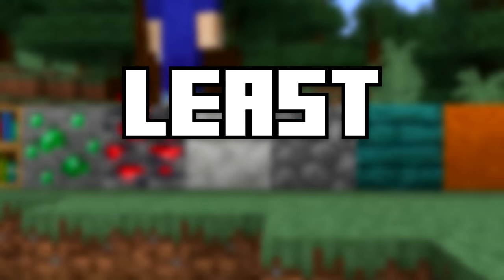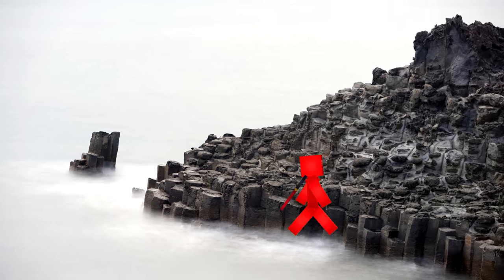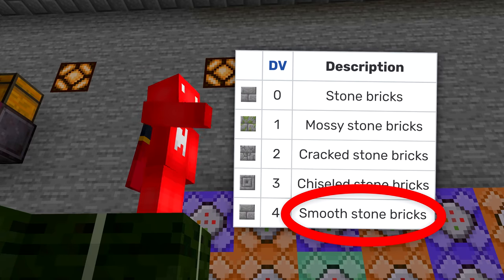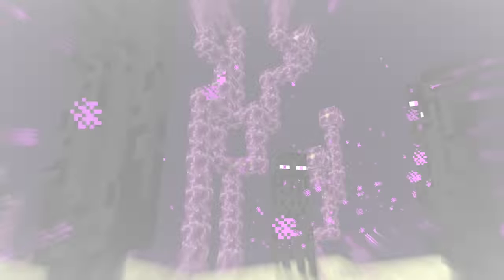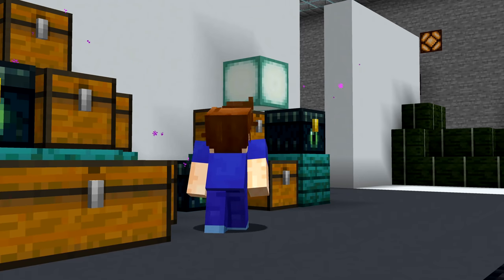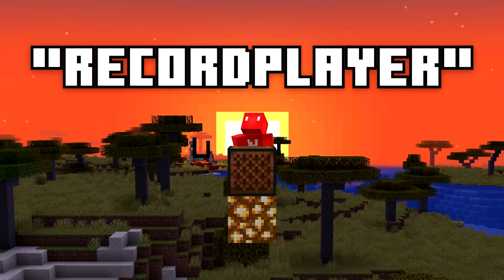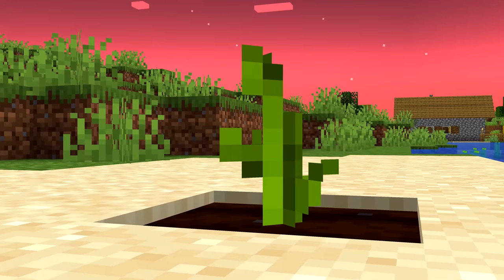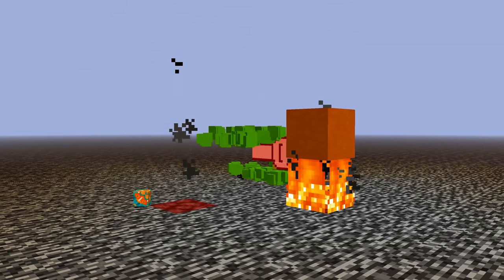51 Block Facts You Didn't Know!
These are some amazing Minecraft block facts you need to know, with Skip The Tutorial helping out! Minecraft 1.18 has so many blocks, you've likely missed a lot of these block facts.
Hope you enjoy this Block Facts Skip The Tutorial collab!

Thanks to @skipthetutorial for reading these block facts!

If you've seen 47 Minecraft Block Facts You Possibly Didn’t Know, you'll like this Minecraft facts video!

credits:
Element X has a really good video about the piston's hidden secret! (discovered by NBT)
Buff Steve created by PhoenixSC!